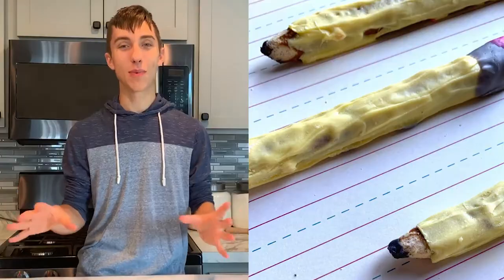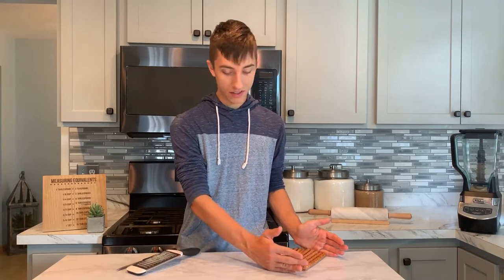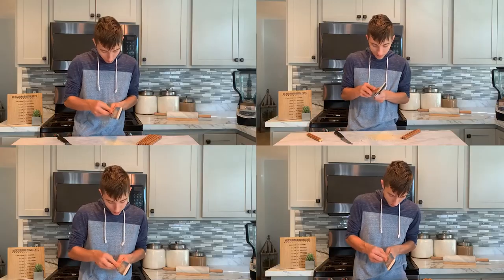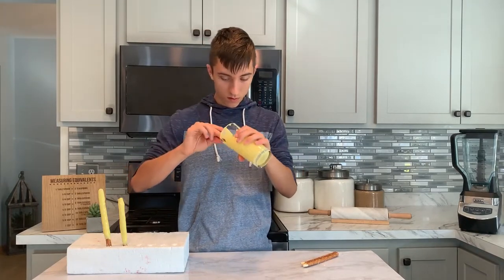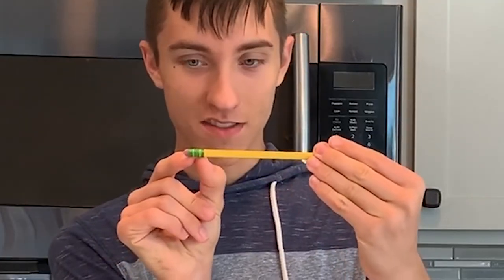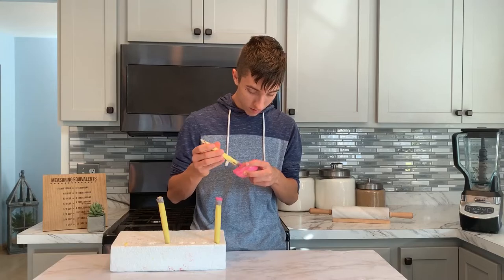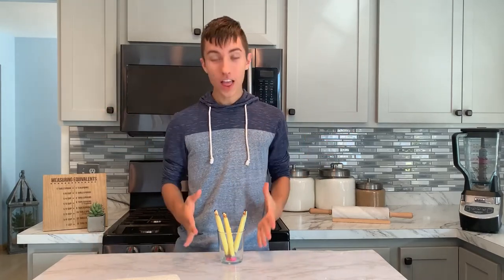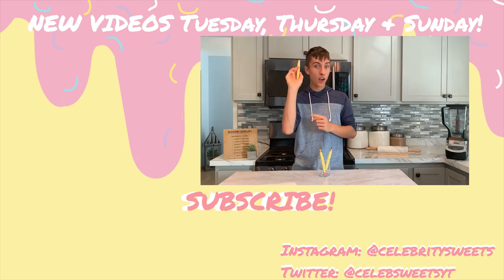EATING MY SCHOOLS SUPPLIES!! Pencil Pretzel Sticks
In Today's Video I ate one of my go to schools supplies...Pencils! We made a Pencil Treat using Pretzels and a Bunch of Different colors of Chocolate! This is the Perfect Back to School Treat!!

Welcome to Celebrity Sweets 🍬 I'm Ethan, as you get lost in this Sugary World you will find a wide range of videos themed towards the latest Movies 🍿 Music 🎤 And More! Indulge with me EVERY Thursday and Sunday as we create a brand NEW Treat!